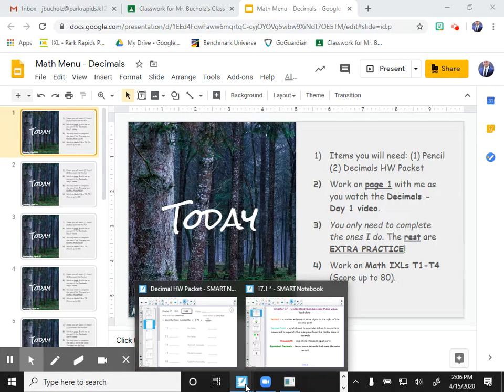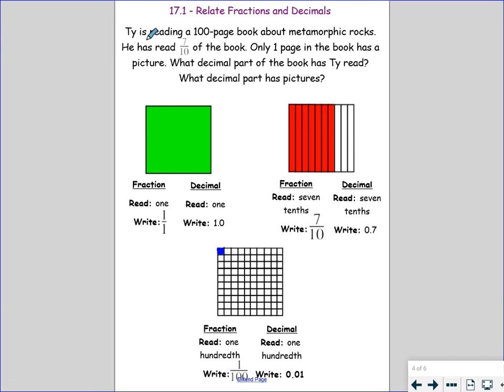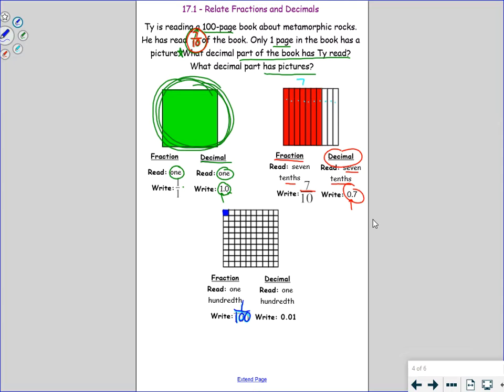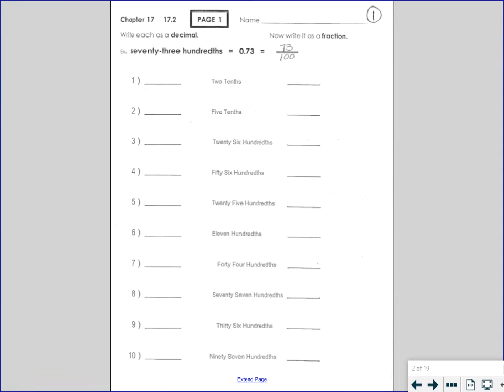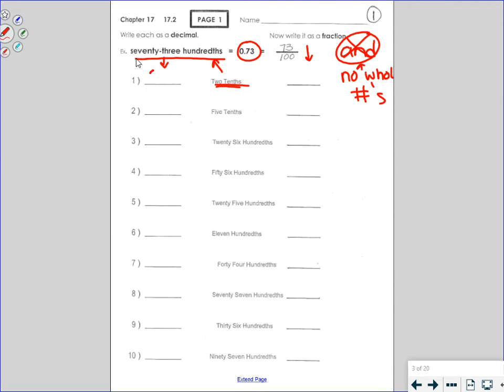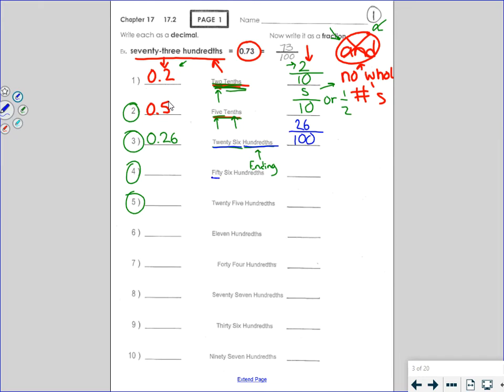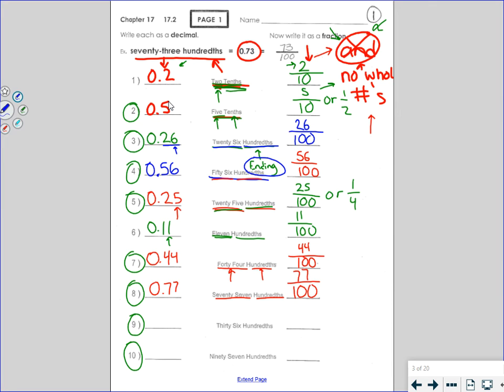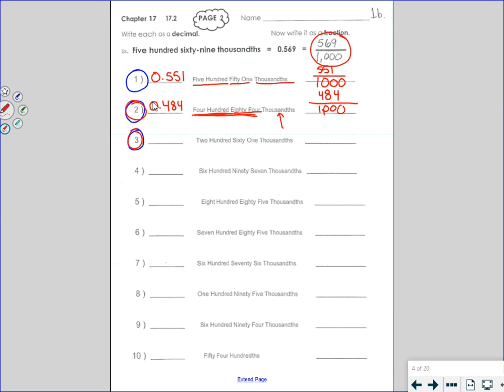Decimals - Day 1 (4/20)